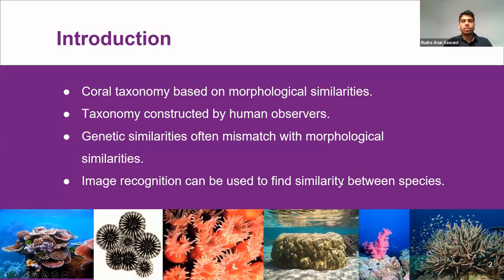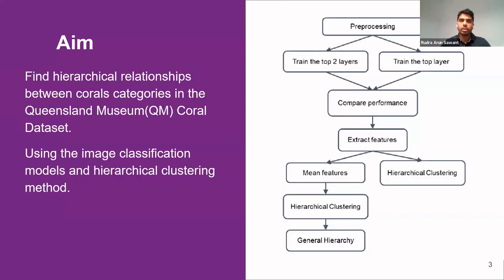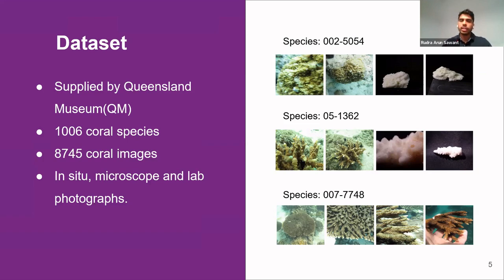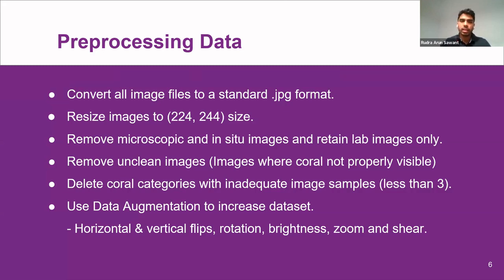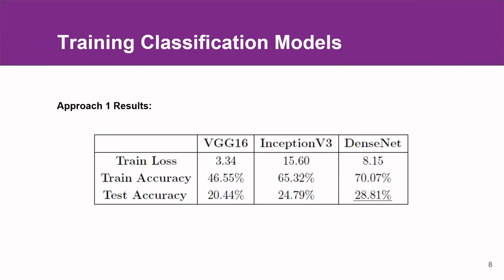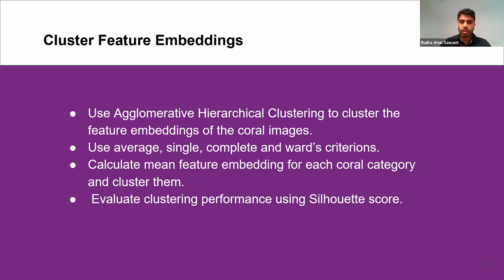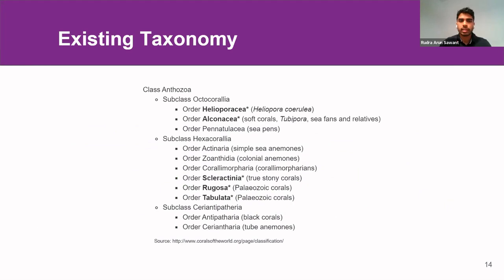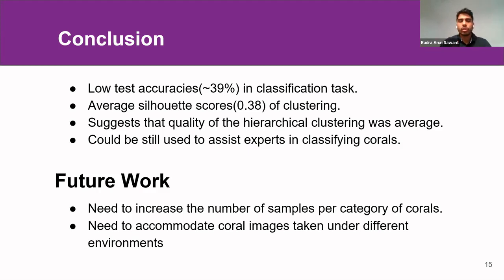Hierarchical Clustering of Corals using Image Clustering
Authors: Rudra Sawant, Gianluca Demartini, and Tom Bridge

Abstract: Several approaches have been taken by different scientists over the years to create taxonomy of coral species by looking at their morphology. On molecular examination, the taxonomies created have revealed to have incorrect classifications. In this project we aim to find a relationship between different types of corals and classify them by using image classification and clustering techniques on a coral dataset provided by Queensland Museum (QM), Australia. We use the VGG16 [9], InceptionV3 [10] and DenseNet [5] models which are pretrained on the ImageNet dataset, to train and extract feature embeddings from the coral images in the QM dataset. These embeddings are then clustered using the Agglomerative Hierarchical Clustering to obtain a general hierarchy of corals. We show that DenseNet performs the best among the three models on the image classification task and can be used to extract the feature embeddings. Using Agglomerative Hierarchical Clustering with average link criterion on these embeddings, we can generate a general hierarchy of corals.